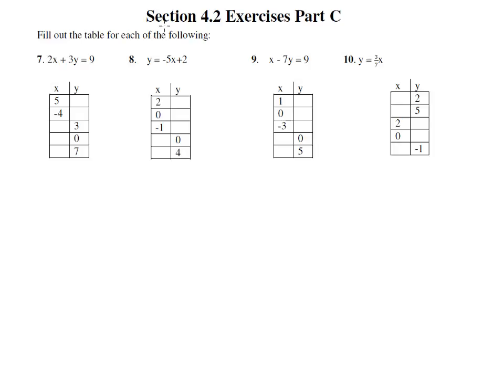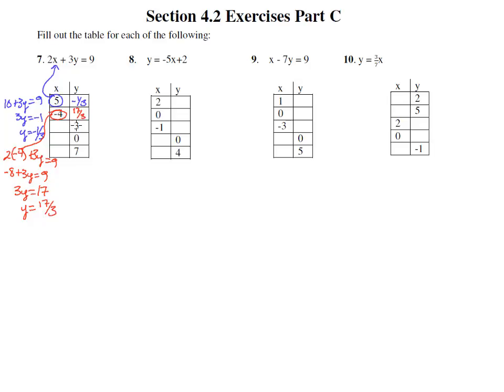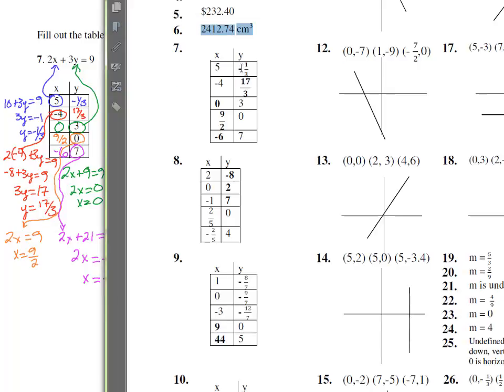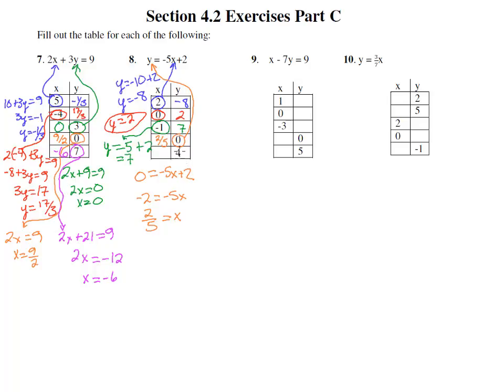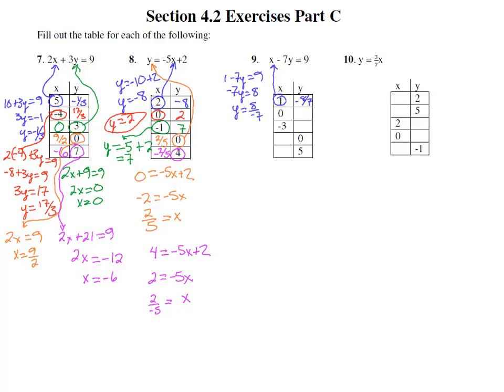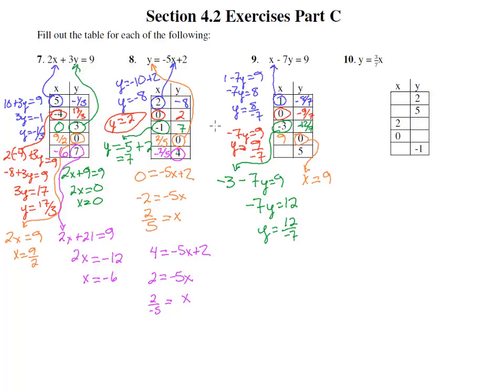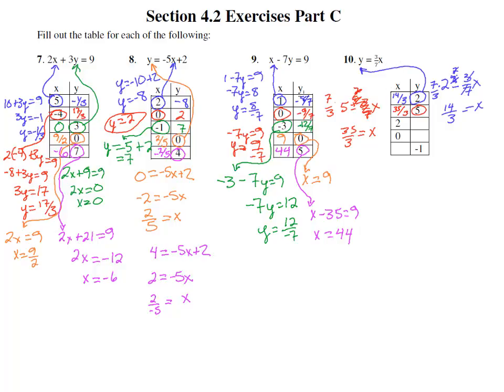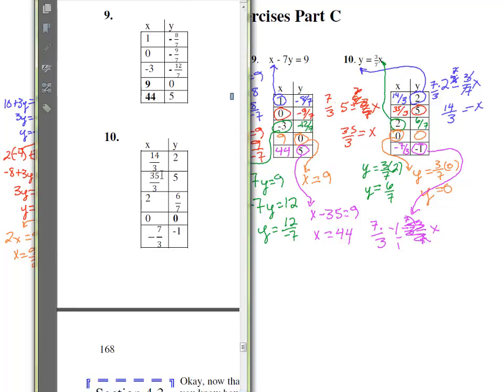100GL 4-2C Solutions 7-10